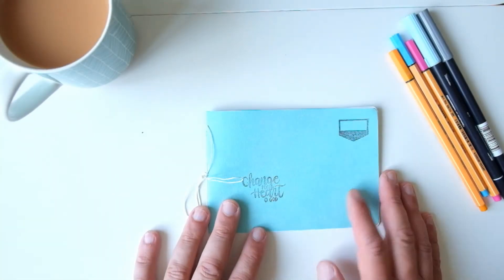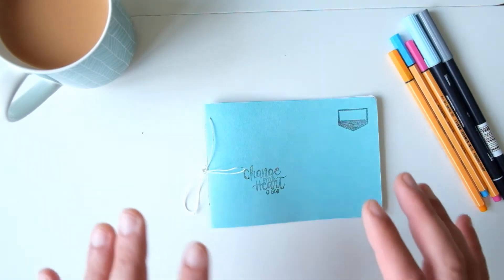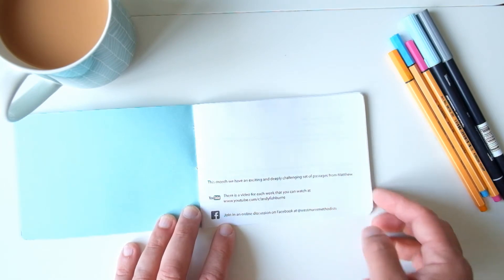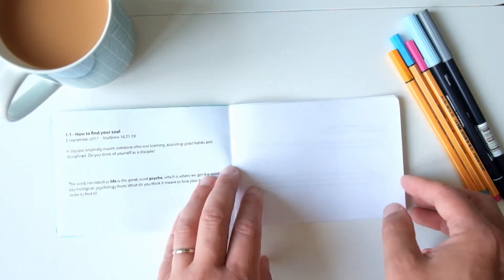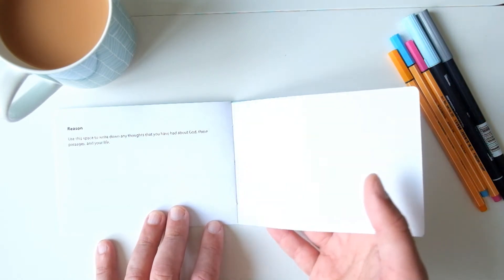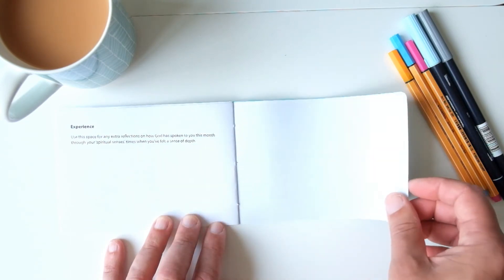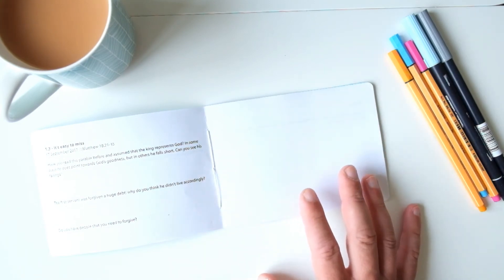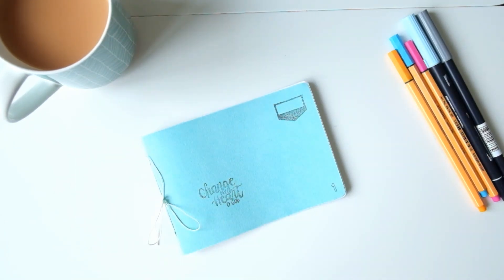Reflective Journals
A quick tour through the journal for September. It's a place to record your thoughts and feelings about what God is doing in your life, and some questions to get you thinking about the deeoplpy challenging Bible verses that we'll be hearing on Sundays.

If you aren't local and want to make your own, here is a link to a printable pdf file. You'll need to slice each a4 page in half lengthwise, and make a cover too.